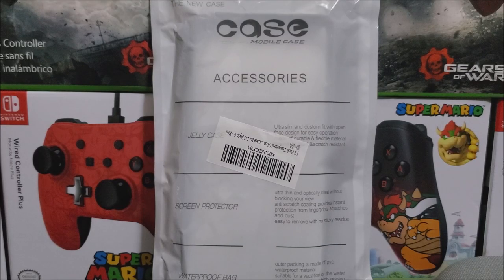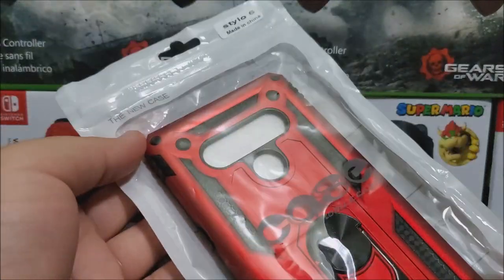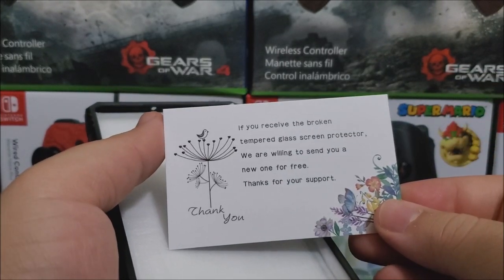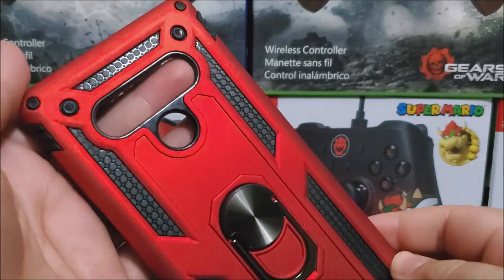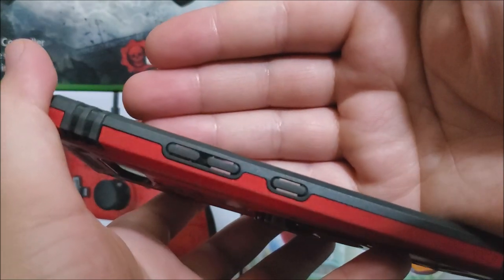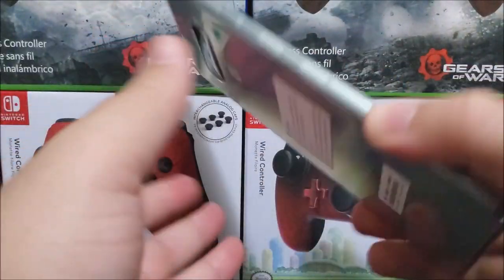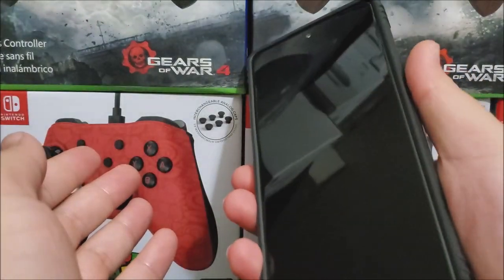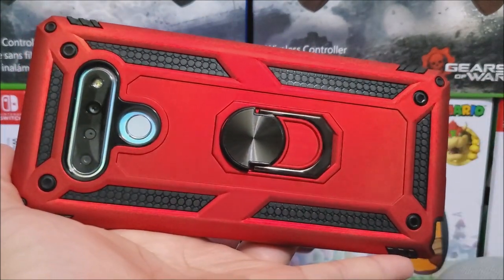Metro by T-Mobile LG Stylo 6 Case "Unboxing"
LG Stylo 6, Military Grade Drop Protection Defender Kickstand Case with Tempered Glass Screen Protector

Only compatible with LG Stylo 6.
Double-layer super-strong protection. PC metal paint anti-skid and anti-sweat, effectively prevent fingerprints. Soft TPU provides powerful shock absorption function. Four corners are also securely wrapped. Don't worry about any damage to your cell phone. Perfect combination of art and design, excellent protection without adding too much bulk.
Kickstand Function and compatible with magnetic car mount holder (Not included). The bracket has a strong bearing capacity and can effectively hold your mobile phone for your enjoyment. Easy to stick your magnetic car mount holder ( not included), which escort you to drive smoothly.
Raised edages for camera and screen. Careful design adds extra protection to the camera and screen. Whether the camera is down or the screen is down, you can rest assured. Cut accurately and fit all holes of mobile phone.
We provide quality after-sales service. We are very happy to solve the problem for you.